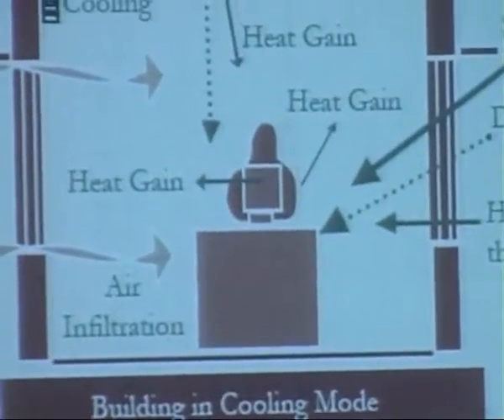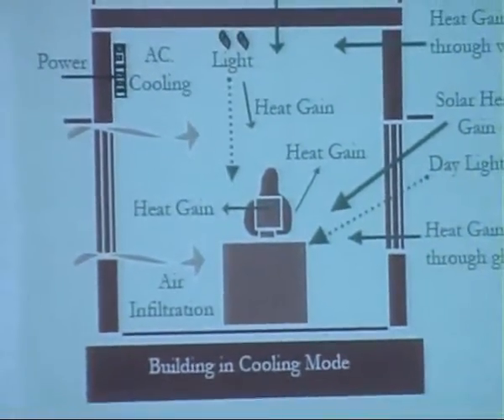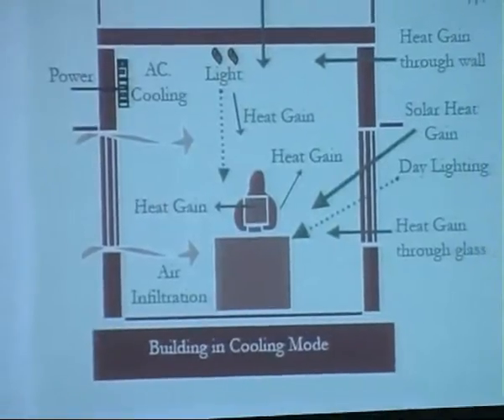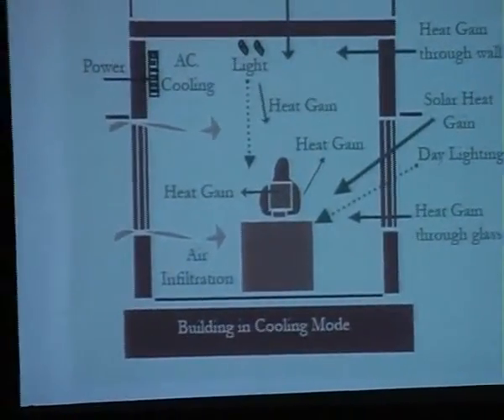6th presentation b